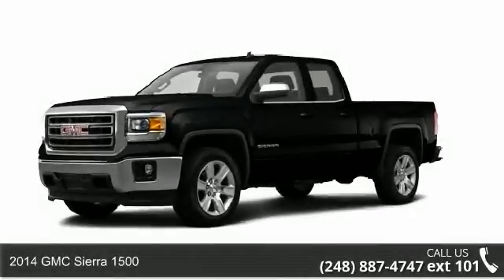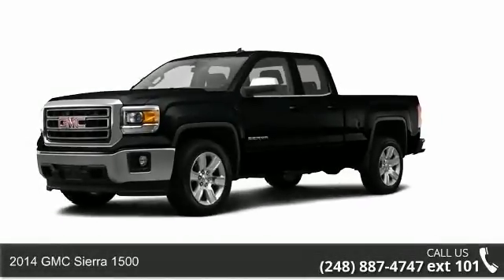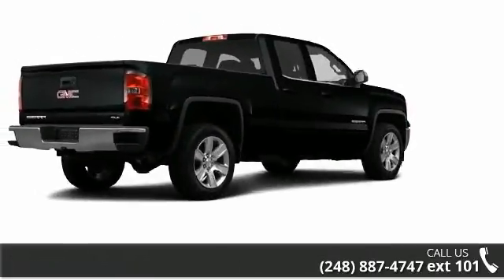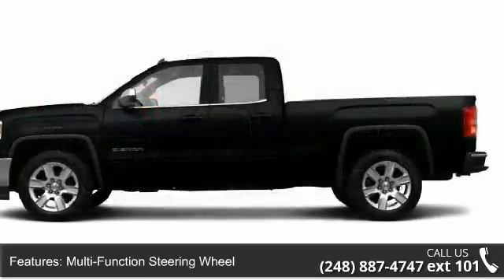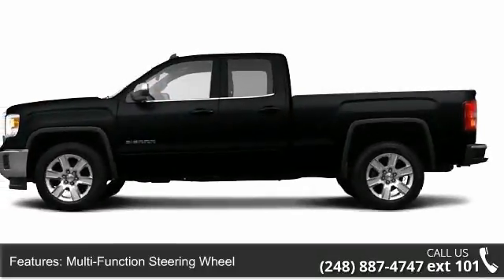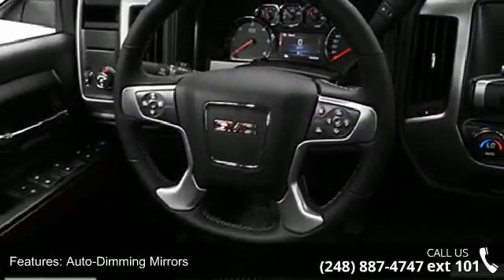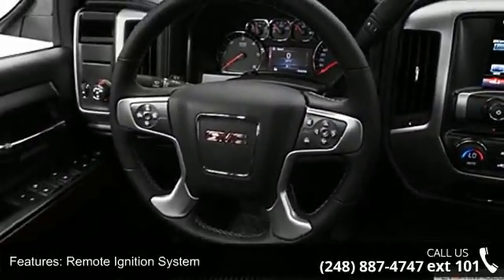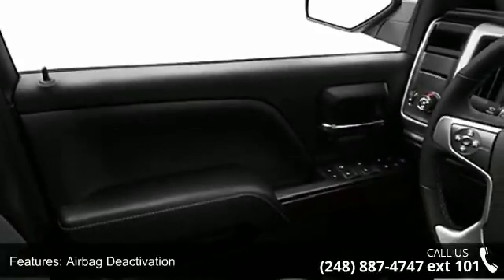2014 GMC Sierra 1500 - LaFontaine Cadillac Buick GMC - H...